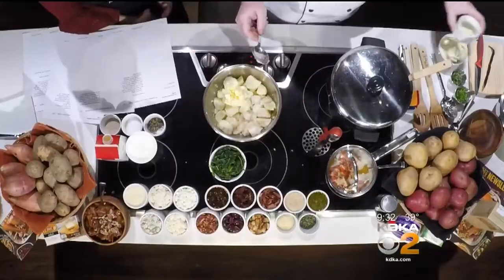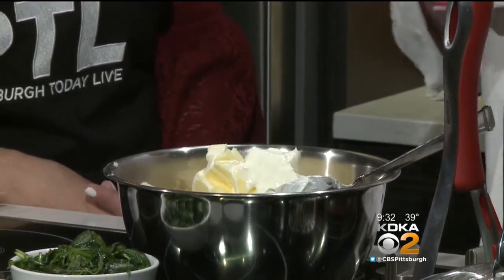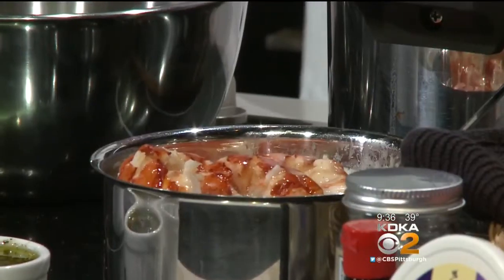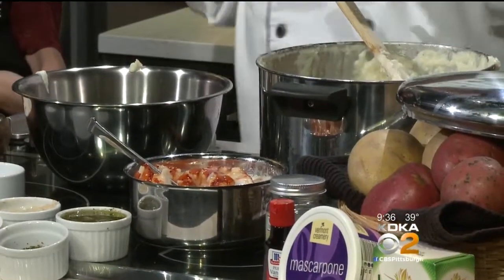Market District Mashed Potato Recipes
One of the staples of a Thanksgiving dinner is mashed potatoes. With that in mind, here are some delicious recipes from the Giant Eagle Market District!